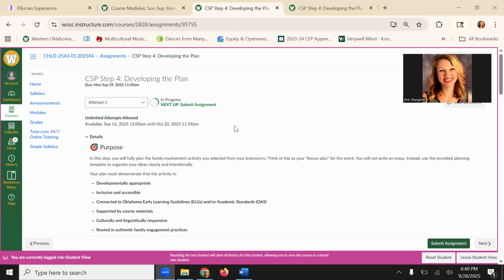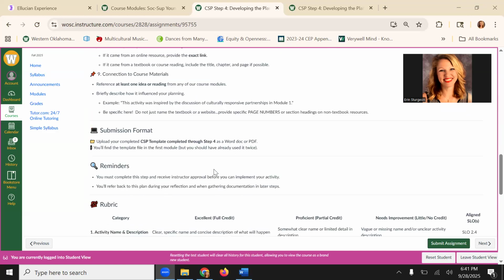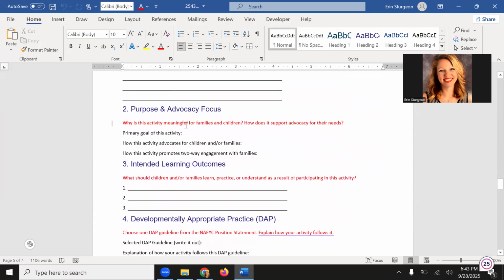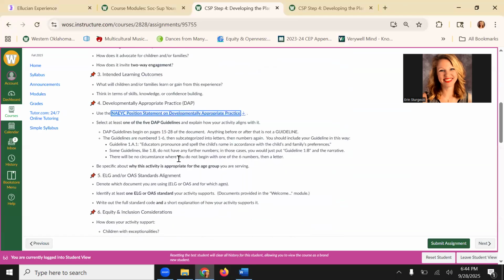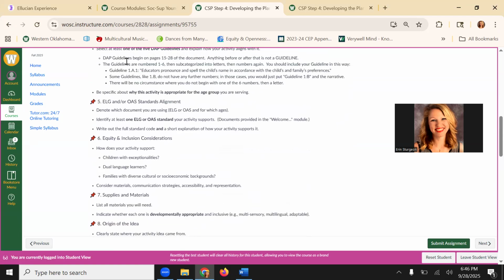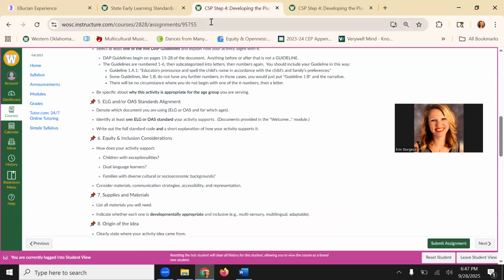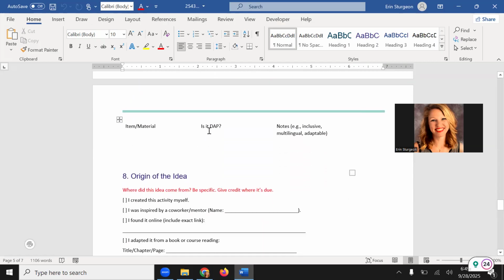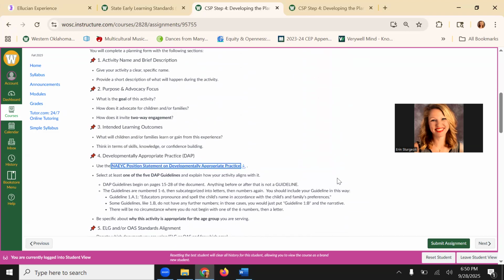2543 CSP Step 4